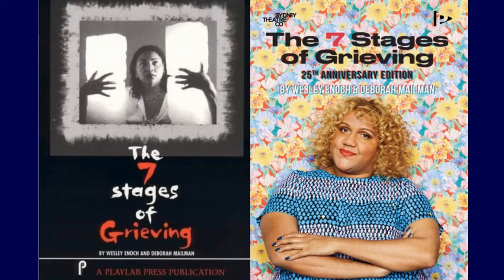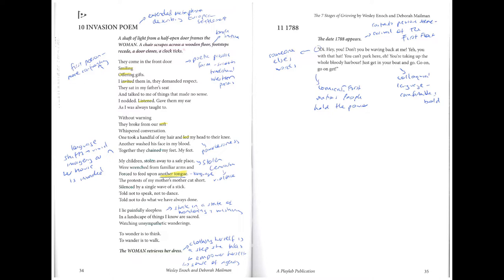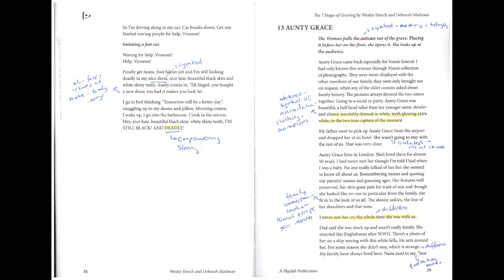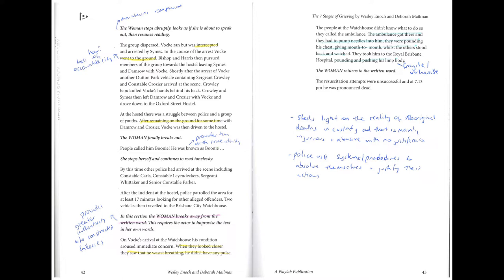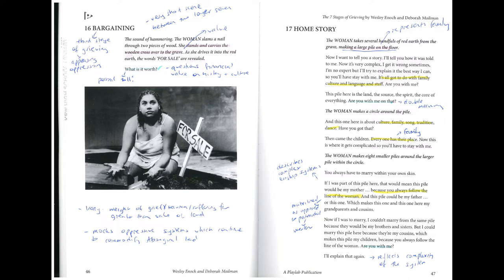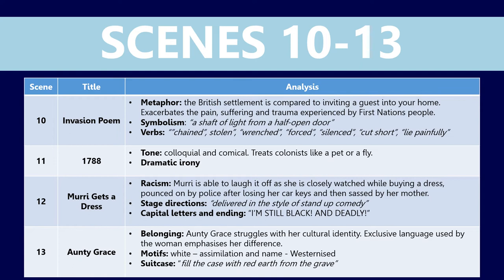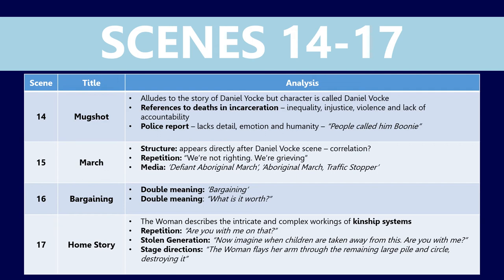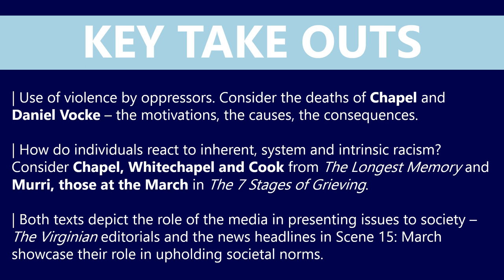The 7 Stages of Grieving: Guided Reading (Scenes 10 - 17)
A reading of Scenes 10-17 of Enoch & Mailman's play 'The 7 Stages of Grieving' as part of the comparative unit alongside Fred D'Aguiar's 'The Longest Memory'.

UPDATE - apologies for the typo with Daniel Yock's surname (not Yocke) - please refer to this article for further information about his death

0:00-4:50 : PRE-READING INFORMATION
4:30 - 23:40 : READING OF SCENES 10 - 17
23:40 - end : BRIEF ANALYSIS OF SCENES

Aboriginal and Torres Strait Islander viewers are advised that this video contains the names, images, written language and voices of people now passed and resting in the Dreaming.